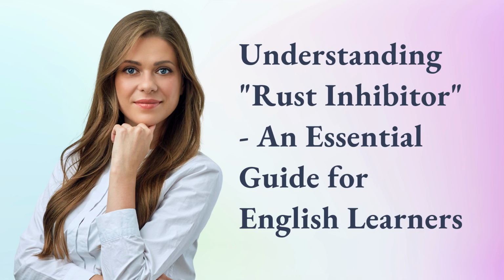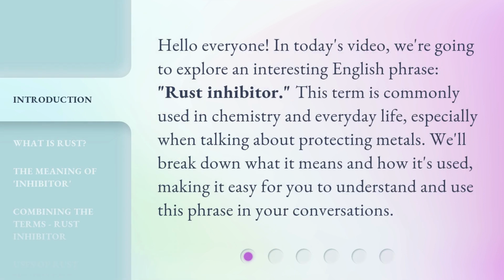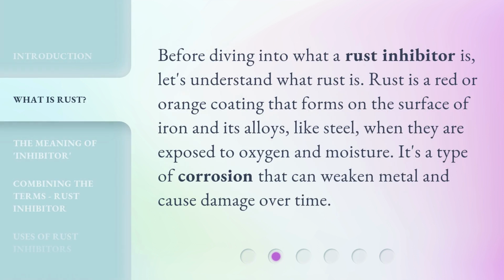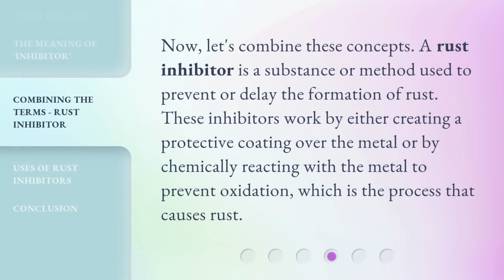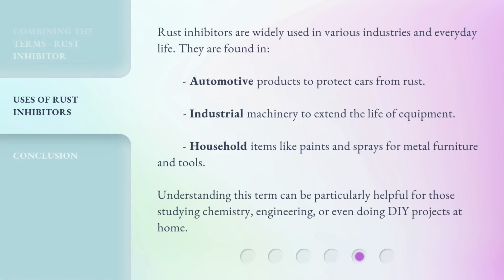Understanding "Rust Inhibitor" - An Essential Guide for English Learners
Unlocking the Mystery of Rust Inhibitor: A Must-Watch Guide for English Learners • Discover the secrets of Rust Inhibitor in this captivating video guide designed specifically for English learners. From its definition to its practical applications, this essential tutorial will help you grasp the concept with ease. Don't miss out on this enlightening journey!

00:00 • Introduction - Understanding "Rust Inhibitor" - An Essential Guide for English Learners
00:33 • What is Rust?
00:56 • The Meaning of 'Inhibitor'
01:21 • Combining the Terms - Rust Inhibitor
01:43 • Uses of Rust Inhibitors